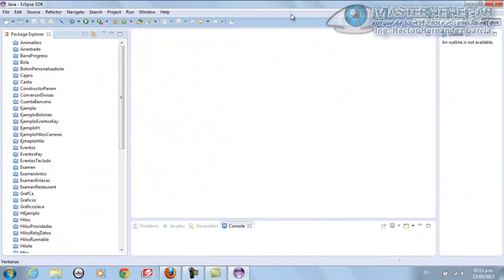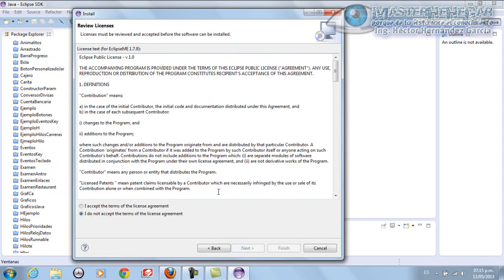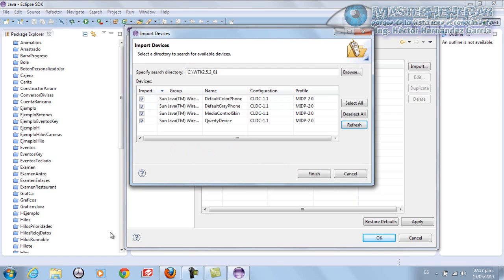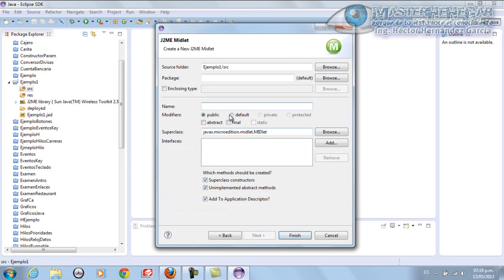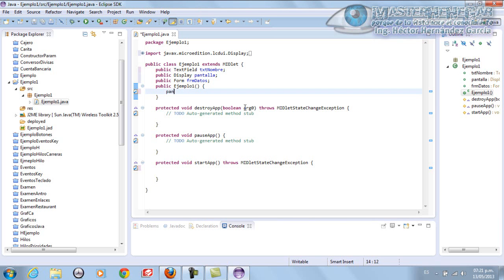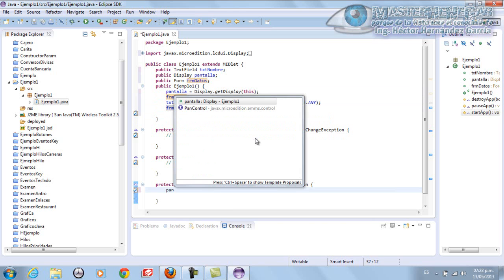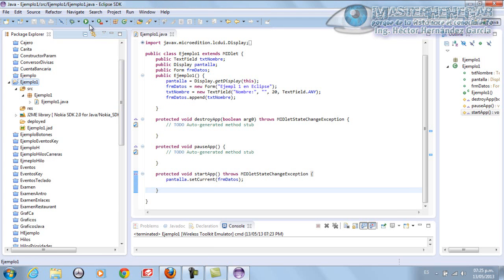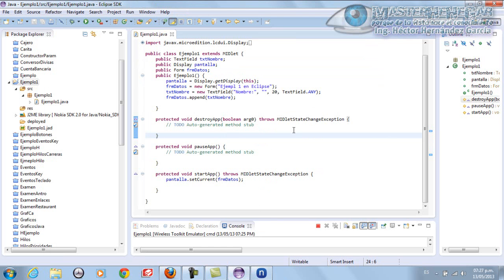27 - TAP - Cómo instalar los plugins J2ME en Eclipse(J2ME)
Hola que tal mis queridos alumnos, éste es el VideoTutorial Vigesimoséptimo de la serie Tópicos Avanzados De Programación donde abordamos el tema  "Cómo instalar los plugins J2ME en Eclipse", ojalá que les sea de utilidad. Quedamos al millonazo, Comenten y ya saben si les gusta denle clic a la manita...Saludos...